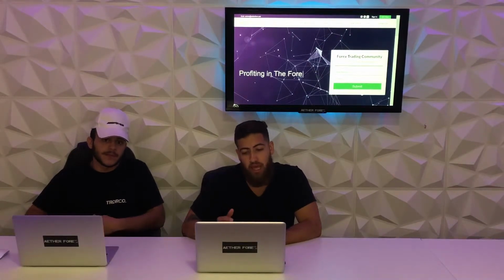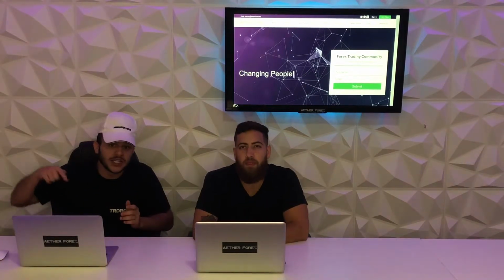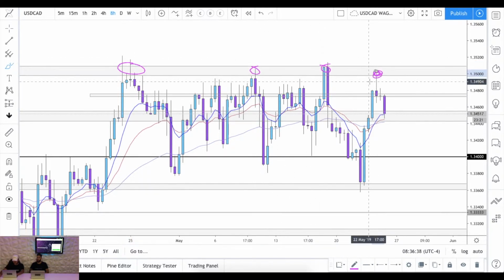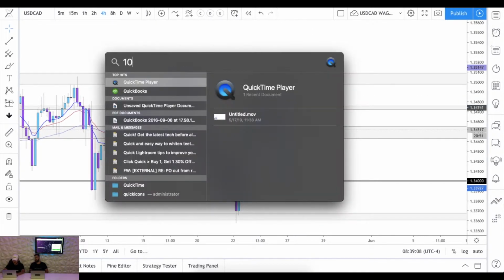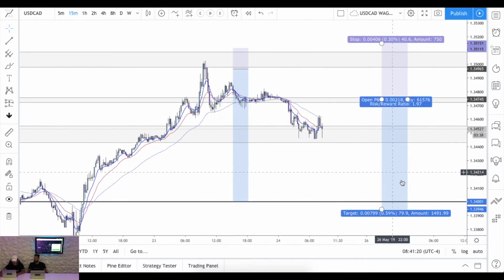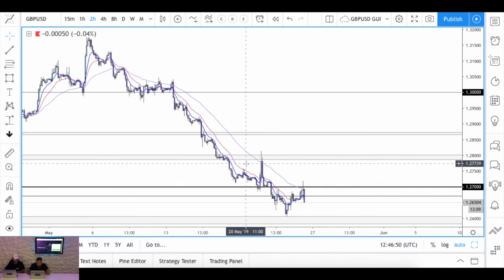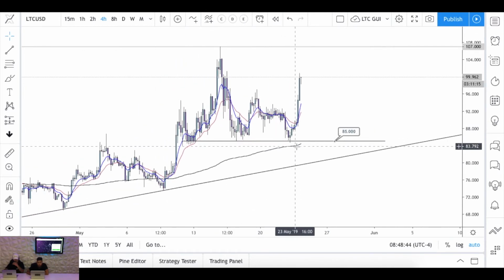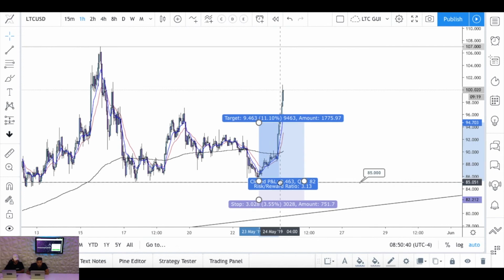INSIDER SECRETS TO FOREX DAY TRADING - EPSODE 01 - HOW TO NEVER MISS AN ENTRY ON FOREX MARKET 2019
Hello Traders!

Waiting for a candle closure is very crucial in order to execute your entry once we believe that the market is purely technical based. The problem is that when you are trading based off bigger time frames, you can find yourself in a situation where pips might be left on the table and emotions start to kick in.

We will show you exactly how you avoid such situation by sniping the forex market with your entries!

Topics for today’s video:

- Why Precision within the Forex Market is crucial to be profitable.
- How to better enter the Forex Market.
- Live examples of entries.

Learn to Trade Forex & change your reality!